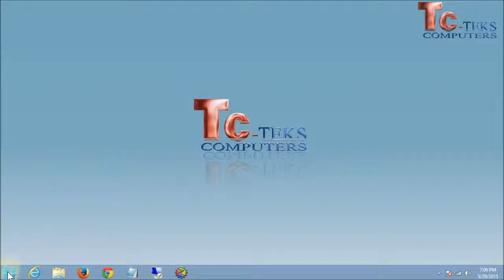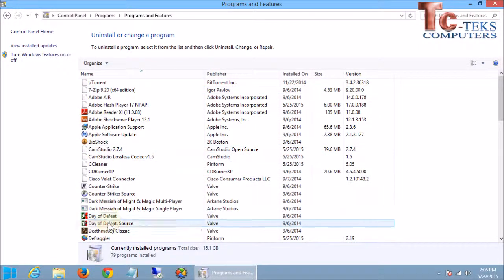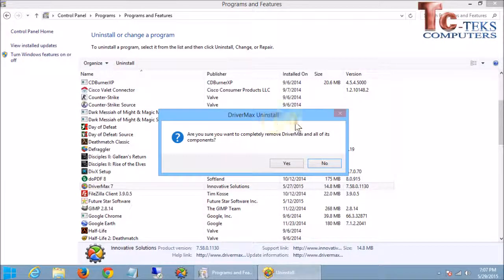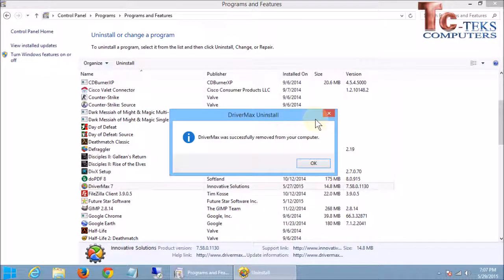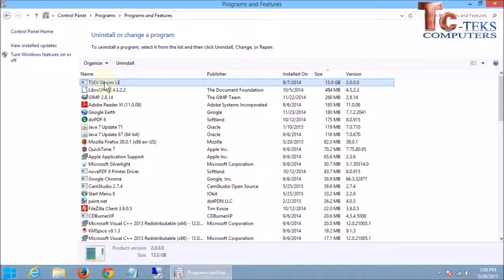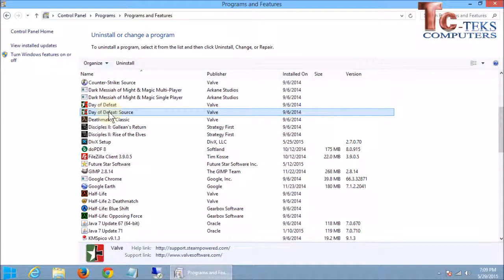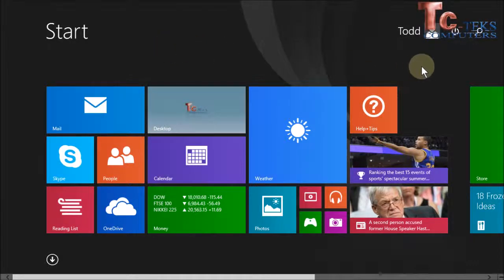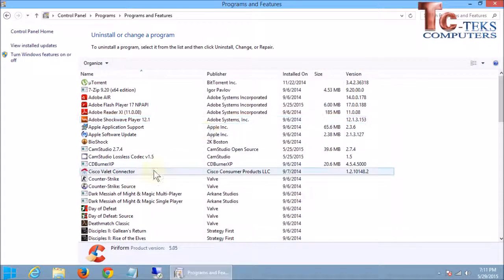How To Uninstall A Program Fast In Windows Vista, Windows 7, Windows 8 or 8.1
Learn how to quickly uninstall any program from your computer.  If you have never uninstalled a program before it can be difficult to figure out because the process is in the Control Panel which is not a place most users play around in.